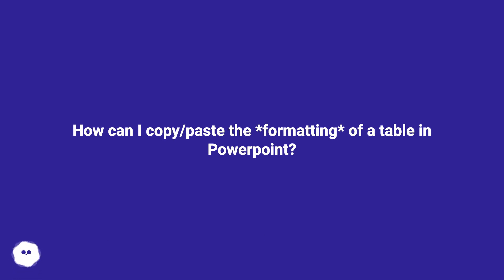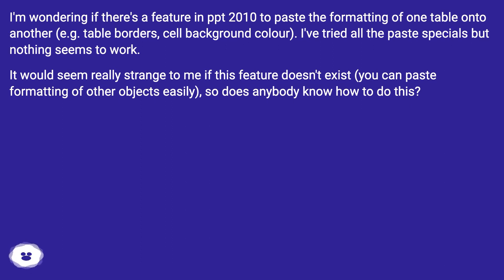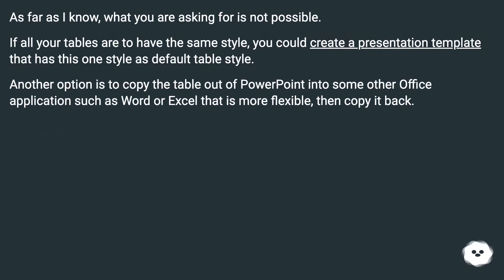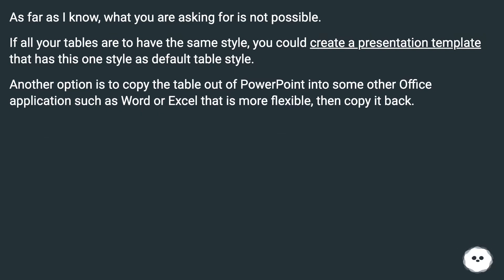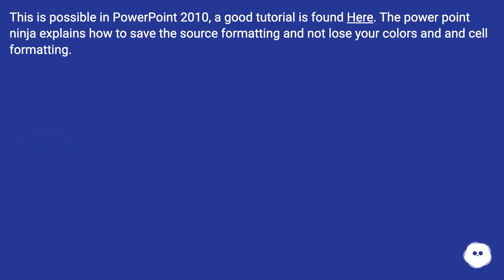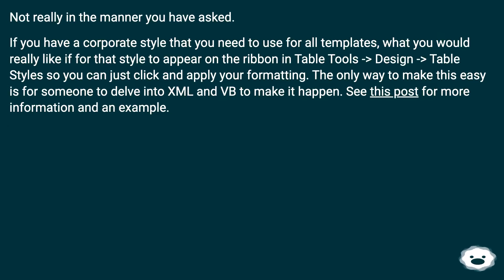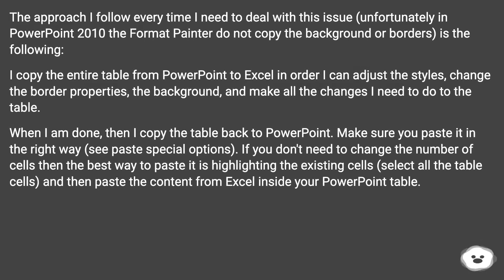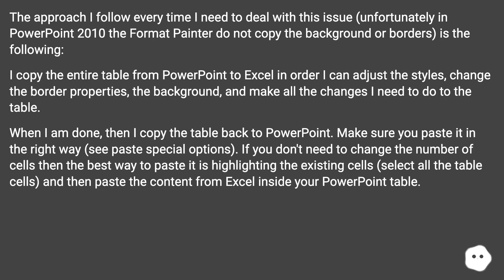How can I copy/paste the *formatting* of a table in Powerpoint?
Chapters
00:00 How Can I Copy/Paste The *Formatting* Of A Table In Powerpoint?
00:32 Accepted Answer Score 5
00:59 Answer 2 Score 1
01:17 Answer 3 Score 0
01:36 Answer 4 Score 0
02:07 Answer 5 Score 0
02:53 Thank you